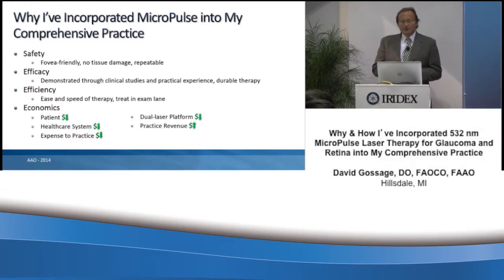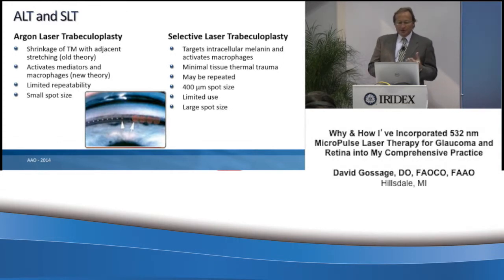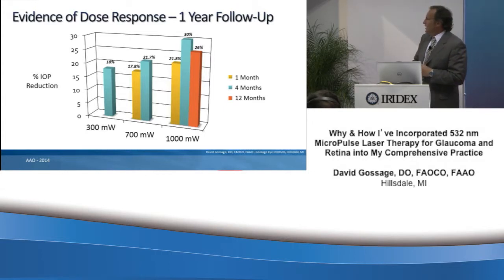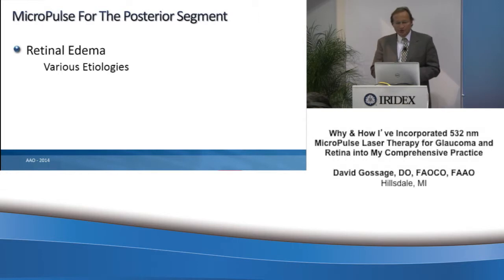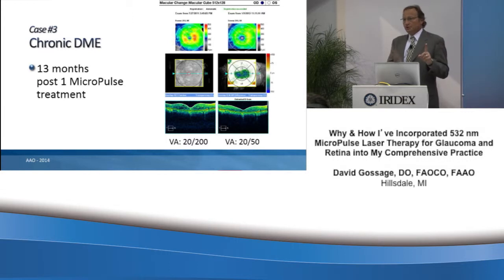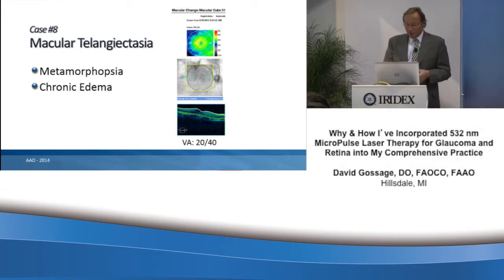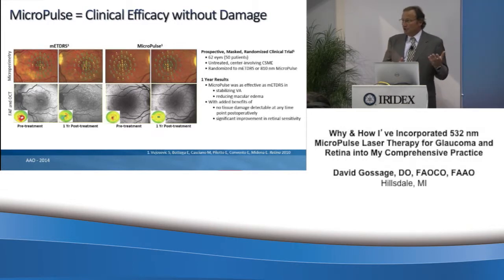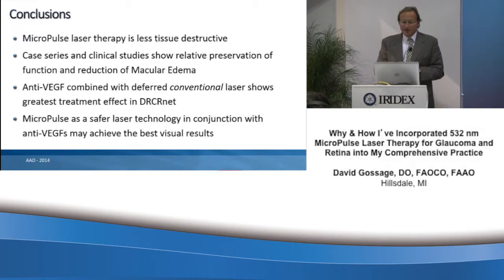Why and How I've Incorporated MicroPulse into My Comprehensive Practice - David Gossage, DO